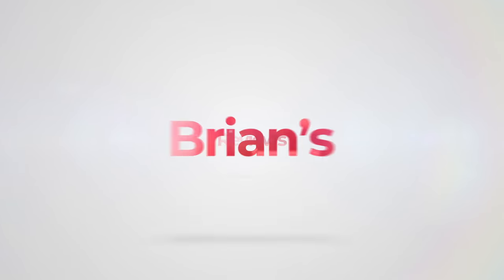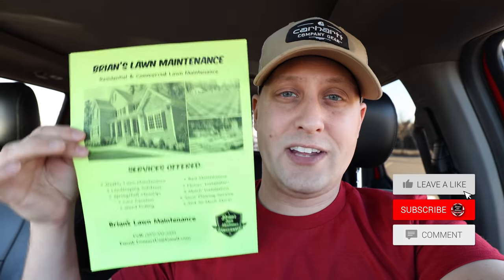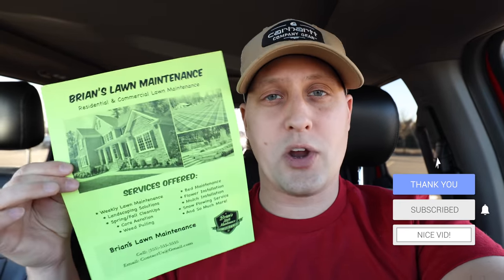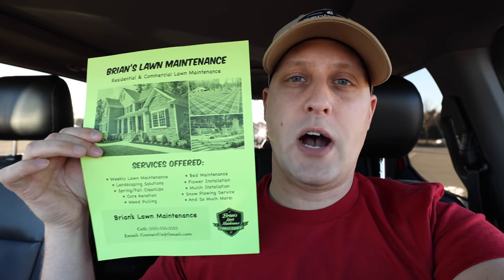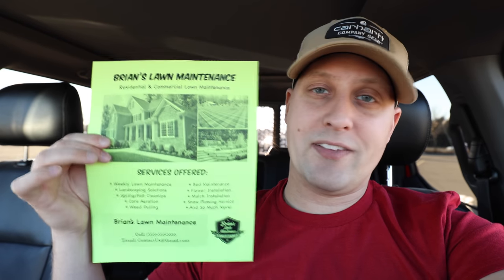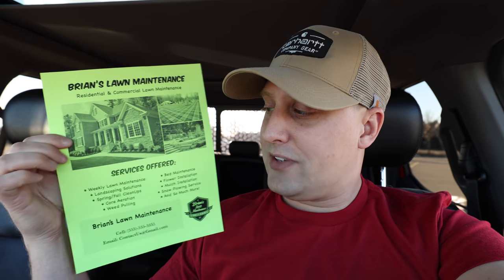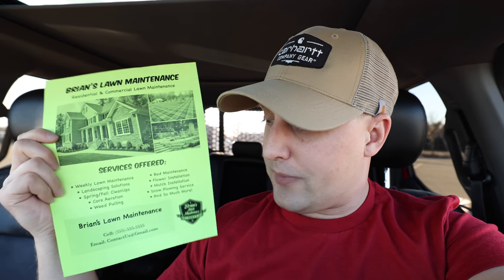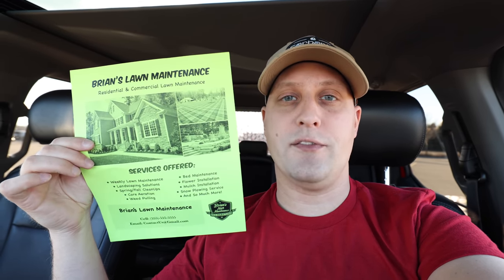#1 Low Cost Option To Market Your Lawn Business Successfully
Today we're going to talk about the #1 low cost option to market your lawn care business successfully, and in my opinion, that is with residential flyers! Passing out flyers can be one of the easiest and most effective ways to get the word out about your new business, all while not breaking the bank!

Whether it's your first year in business or you're just marketing a new service, 10 cent flyers can go a long way! This was the exact template (a little cleaned up for 2021 of course) that we used to secure over 20 customers and $18K in business my first season! Mind you, we didn't have a clue what we we're doing back then!

Whether you use our template or you make your own design, a high quality flyer and some good hustle can definitely earn you new customers! You don't have to have fancy postcards or EDDM campaigns to grow, all you need is effort and a design that is eye catching, and you're off to the races!

Our flyer we talked about:
Residential Flyer $7 on Lawntrepreneur Academy: